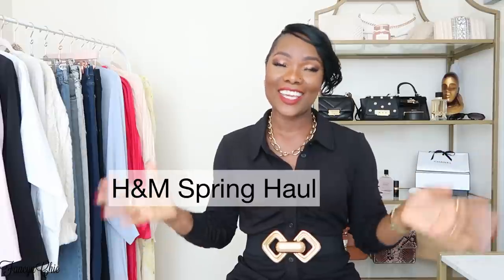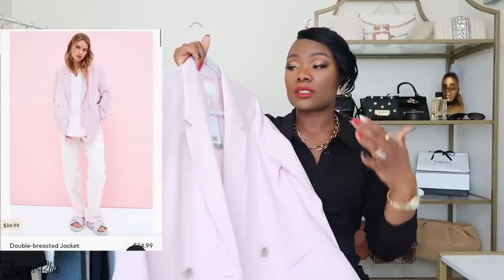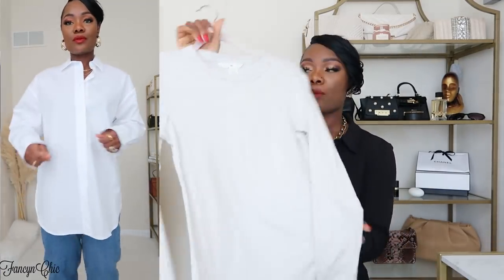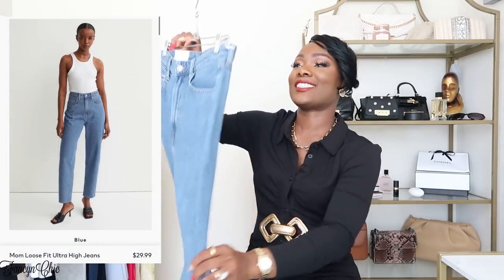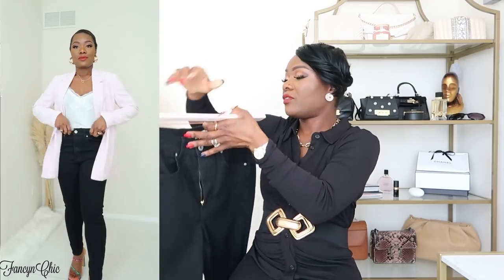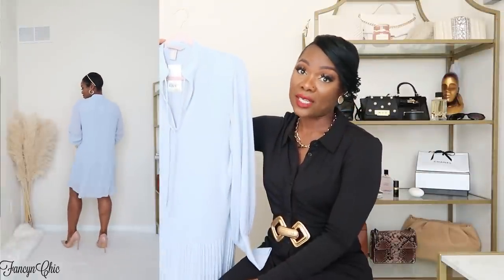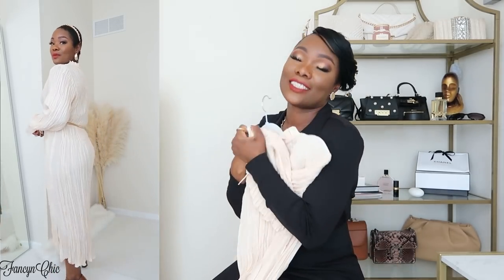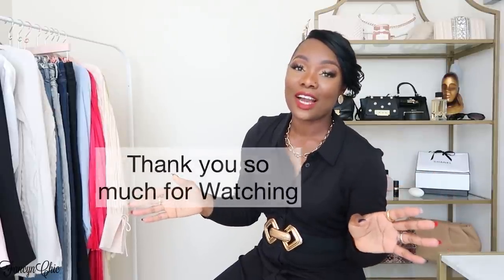H&M SPRING HAUL 2022 | TRY-ON FancynChic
Hey friends,

Happy Thursday, hope your week is great so far.
I have a H&M spring haul for you today. Sorry about Tuesday upload ( I have been so busy).
Expect to see a new video next Tuesday & Thursday.

I am 5’3” short
I wear mostly S-M or 4-6

Haul
Pink Blazer XS
Black Double breasted blazer S
Cream basic top SOLD OUT
similar basic top
Button down shirt S
Similar white shirt
White shirt
Cream cable knit cardigan S
Similar Cardigan
Blue denim 6
Grey denim 6
Blue dark wash denim 8
Black denim M
Blue micro pleat dress S
Pink & Orange pleated dress S
Cream crinkle dress S
Floral wrap dress S